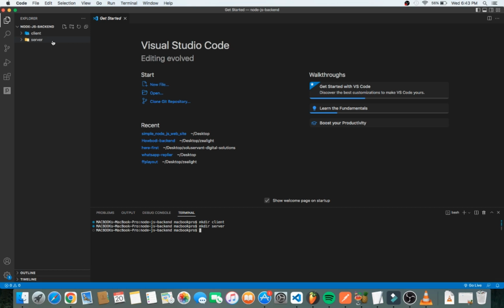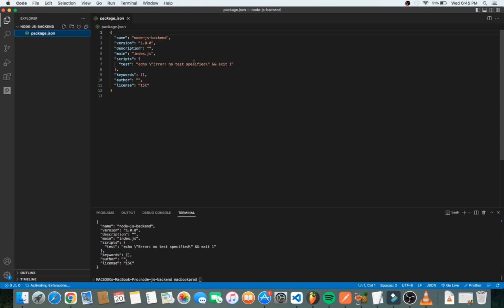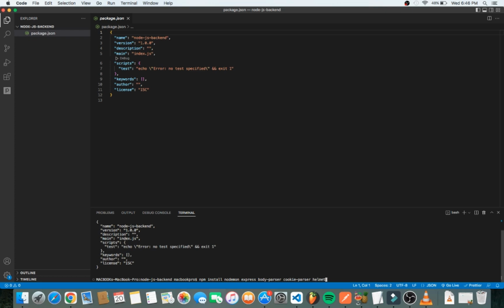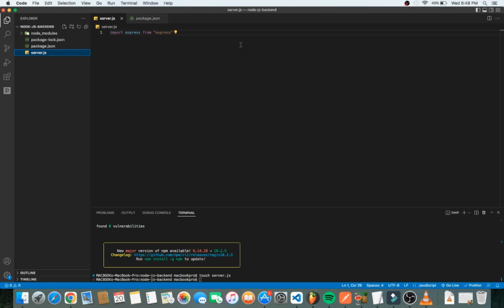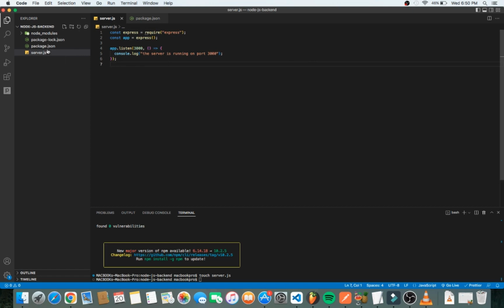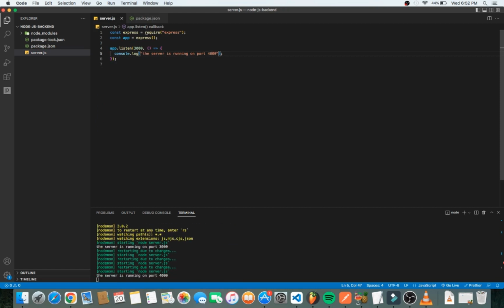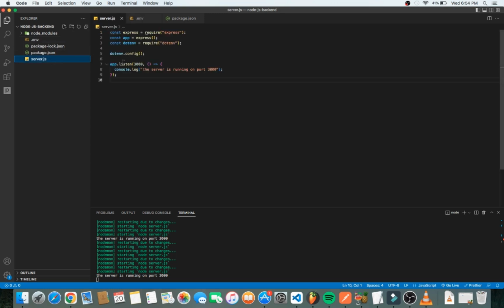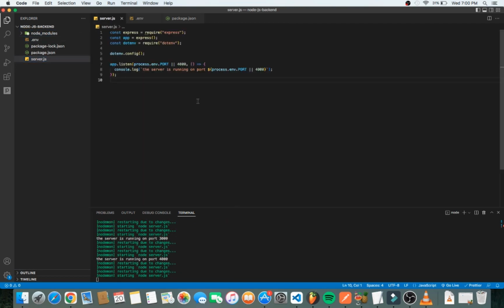Introduction to Backend Development with NodeJS and Express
In this Video I give a quick introduction on how backend and fullstack development works and a quick project setup to start building.